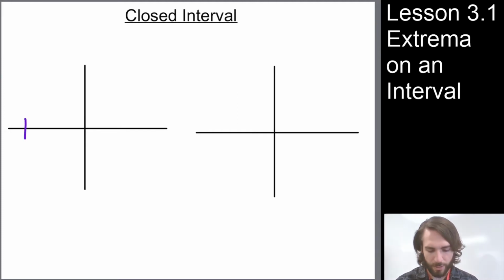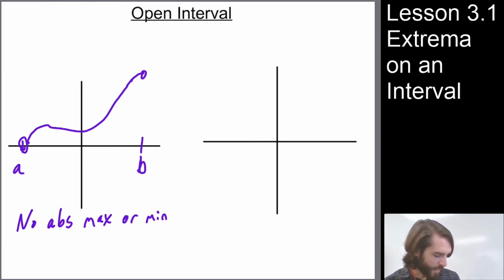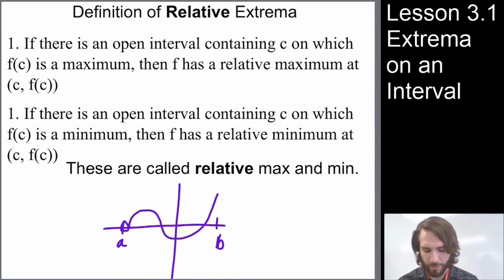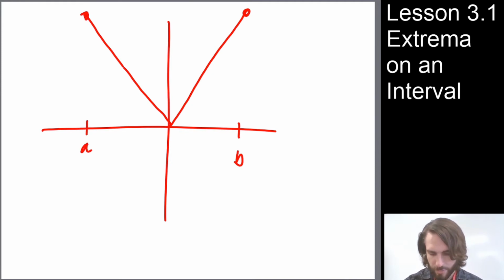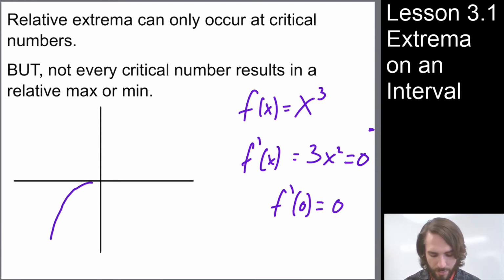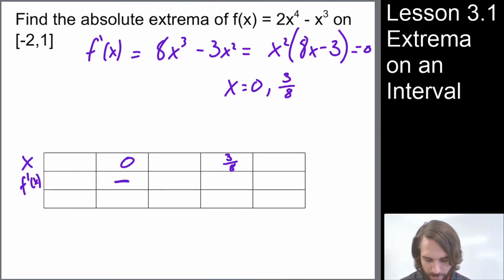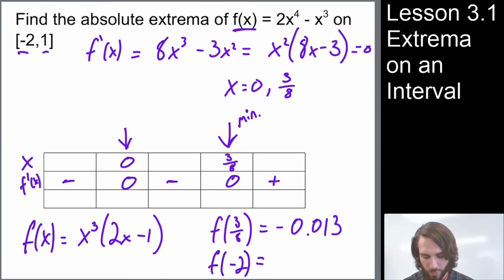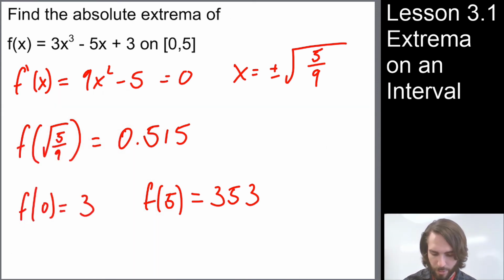Calculus I - Lesson 3.1 - Extrema on an Interval